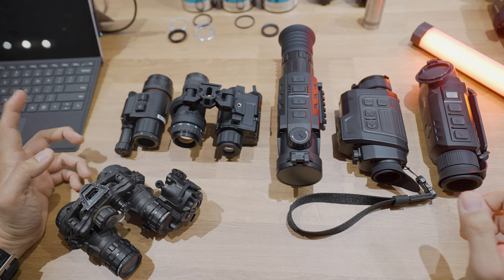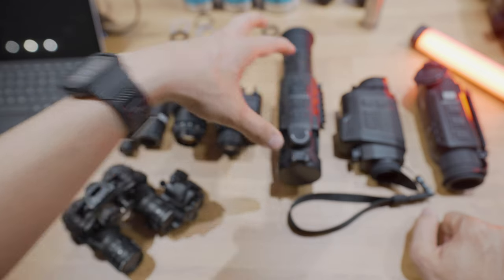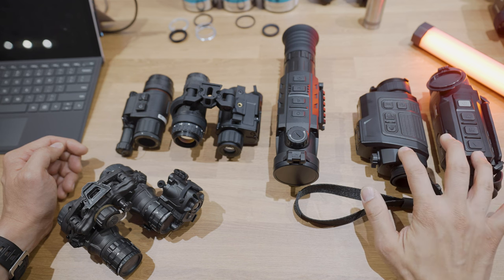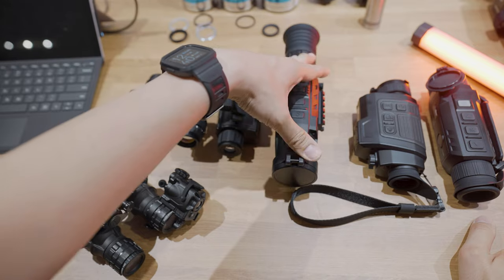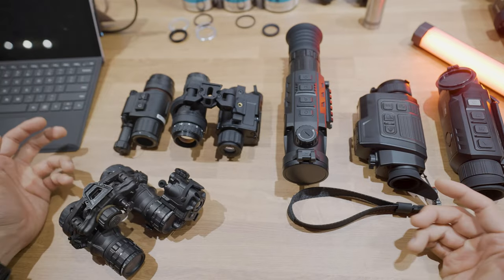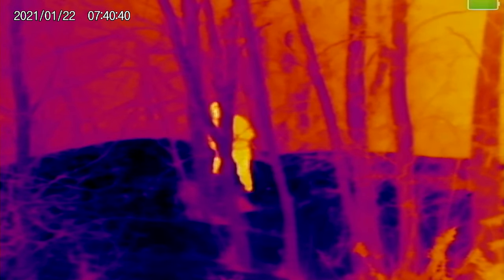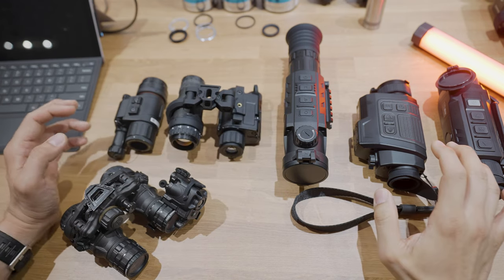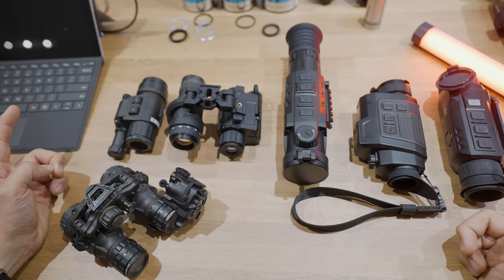InfiRay Thermal Devices Overview (RH25, MH25, JerryC, ZH38, RH35, and FH35R)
We talk about the most popular InfiRay thermal products on the market right now including the RH25, MH25, ZH38, FH35R, RH35, and the JerryC and how each of them stack up and include footage from each device.

Timestamps:
0:00 Intro
0:59 InfiRay naming conventions
1:58 High vs Low resolution cores (640 vs 320)
2:33 Objective lens size factors
3:18 Hand-Held Monoculars (ZH38 and FH35R)
4:14 ZH38
5:20 FH35R
5:33 RH35/RH50
8:07 Head-mounted systems
8:18 JerryC vs MH25
11:14 RH25 Rico Micro
12:40 Conclusion